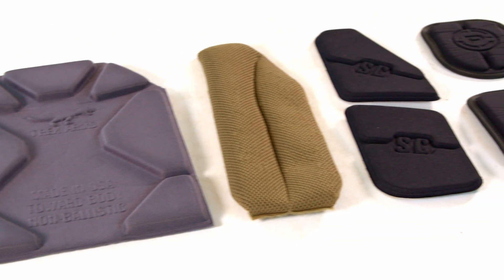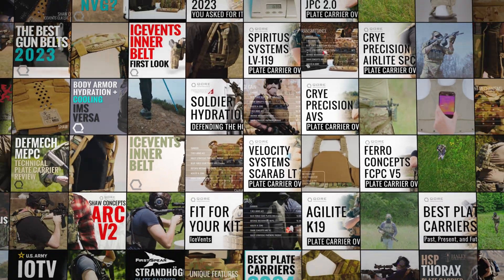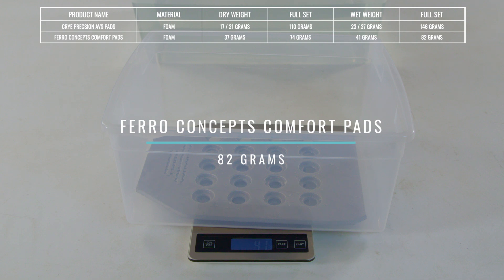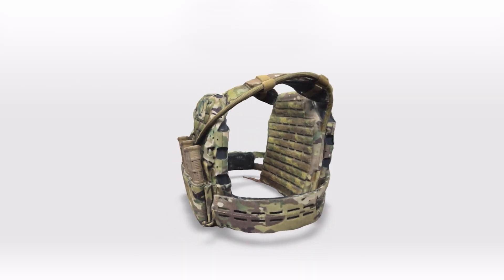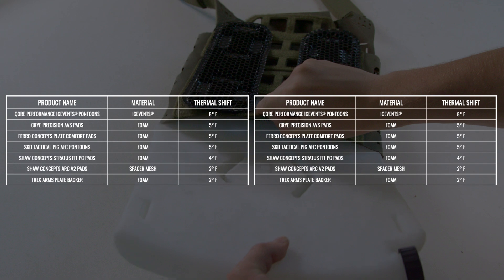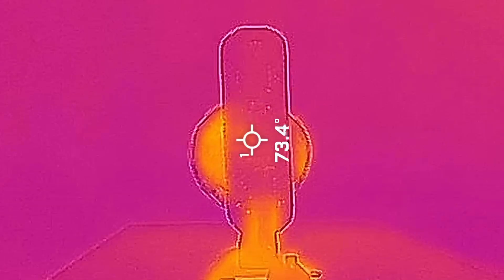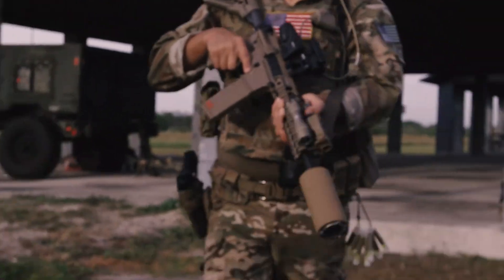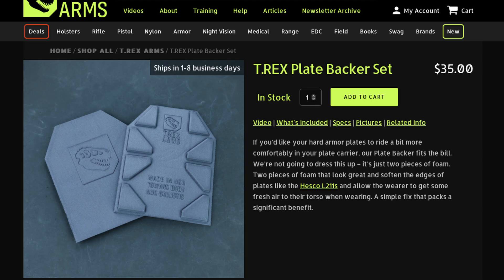The Ultimate Plate Carrier Comfort Upgrade Shootout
Have you ever wondered what materials are used to build a plate carrier? How does each material perform? Why was it chosen? How do different materials handle the heat, cold, or moisture? Tune into this episode of Qore Performance insights to find out as we take a deep empirical dive into the material science of plate, carrier padding, and construction.
The Methods of Heat Transfer

IMS Versa Universal Plate Carrier Hydration Pack with Cooling and Heating
ICEPLATE® and ICEVENTS® are 100% Made in USA from US FDA certified, BPA-free, HDPE and TPE, respectively. Patented.🇺🇸🇨🇦🇦🇺🇬🇧🇳🇿
Chapters:
0:00 Intro
1:00 Format
1:27 Relationship Disclosures
1:46 Subscribe
1:54 Dry Weight
3:40 Wet Weight
5:02 Materials
5:30 Thermal Transmittance
10:12 Second Thermal Transmittance Test
12:31 Unique Features
12:55 Attachment Mechanisms
13:24 Variety
14:09 Country of Origin
14:23 Price
15:06 Outro